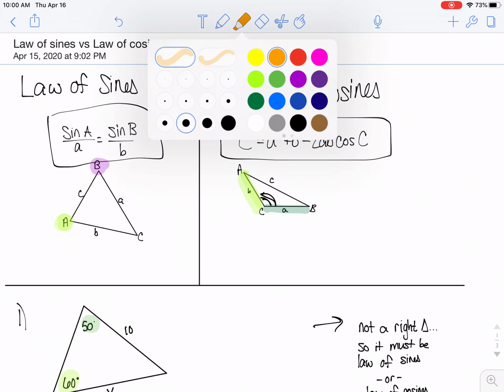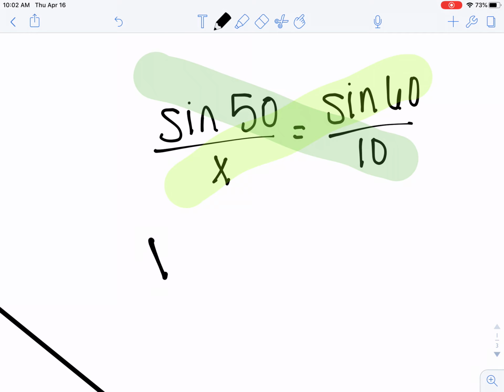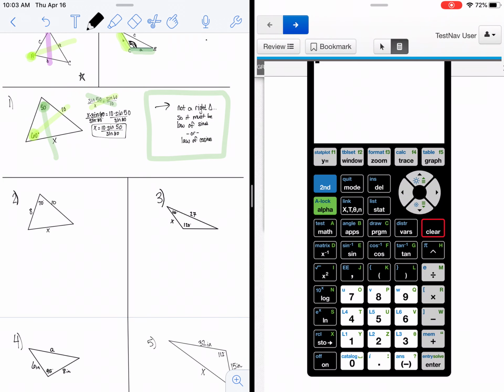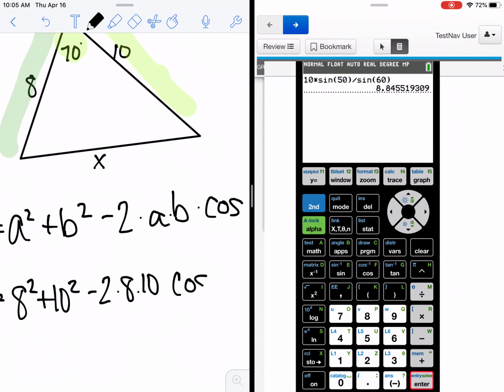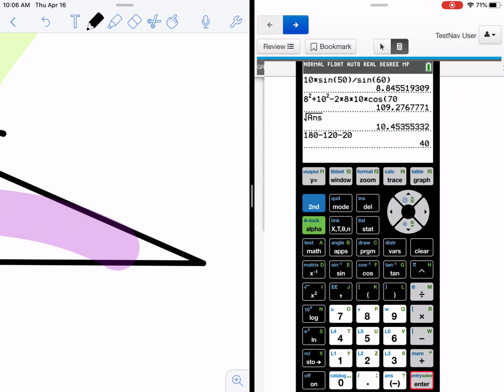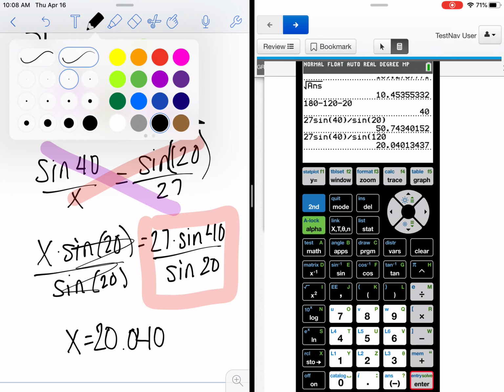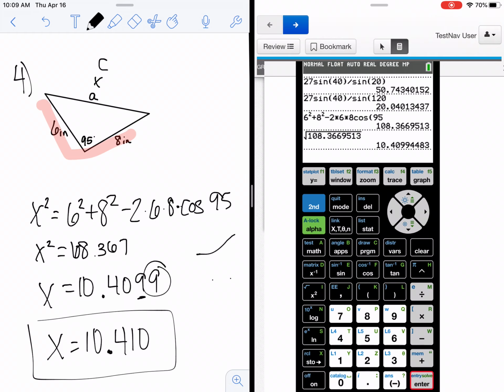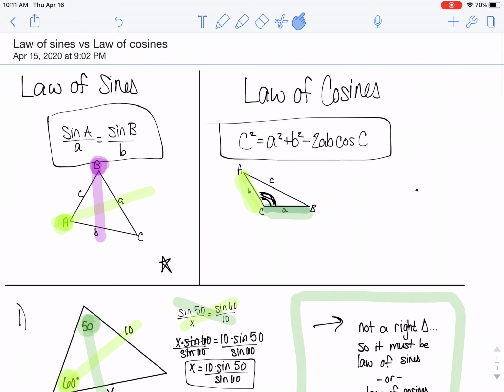Deciding between law of sines and cosines